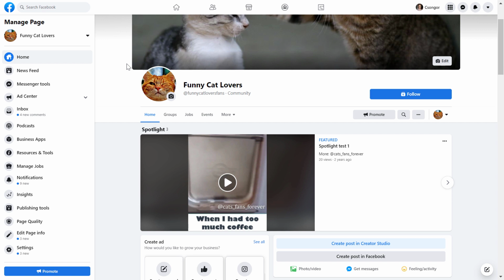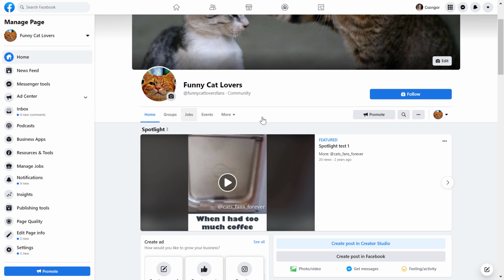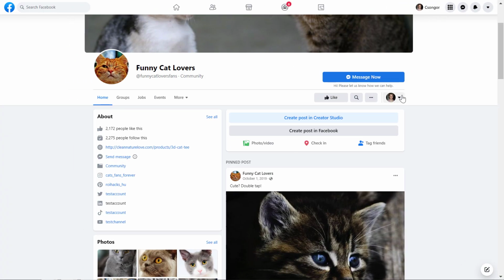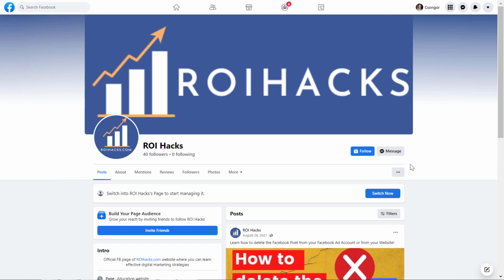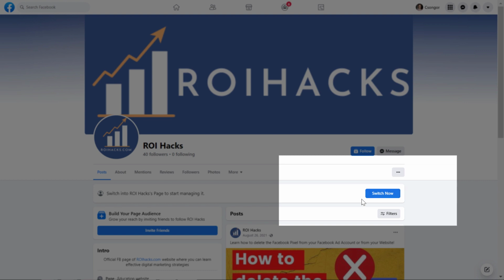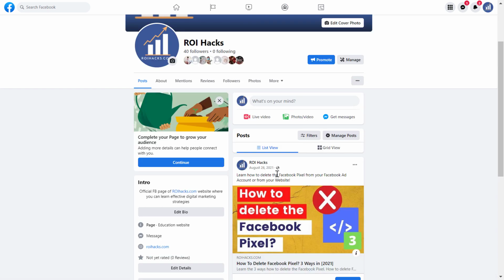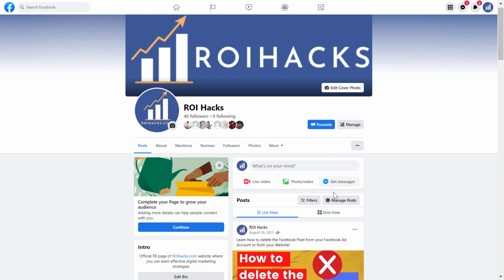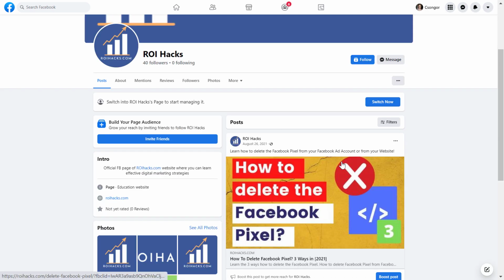How To View Facebook Page As A Visitor? [in 2025]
✅ How To View Facebook Page As A Visitor? - Complete blog post

In this video tutorial, we are going to show you how to view your Facebook business page as a visitor would see.

How To View Facebook Page As A Visitor?

To view a Facebook page as a visitor:

Open up the Facebook page

Search for the small profile picture of your Facebook page

Click on the picture

Click on your profile icon to interact with your FB page as a visitor.

Now you can view your Facebook page as a visitor.

view Facebook page as a visitor

This is beneficial to do sometimes as this way you can see what a regular visitor can see on your Facebook page. If you are an admin of a Facebook business page, you will see all the features, buttons, etc that are necessary for managing the Facebook page.

If you view your Facebook page with your personal profile you won’t see these buttons, additional features and you can get a better understanding of how a standard user sees your Facebook page.

Check Facebook Page As A Logged-Out User

The second thing you can do is to check how your Facebook page looks like for people who are not signed in to Facebook or who don’t have a Facebook profile.

The easiest way to check this is by:

Copying the URL of your Facebook page

Opening a new incognito window where you are not signed in to Facebook
Paste the copied URL and now you can see how your Facebook looks like for the public if they are not signed in to Facebook

Facebook Page As Visitor Feature Missing

Facebook has changed up the user interface, so it is not as evident as it used to be how you can view a Facebook business page as a visitor.

You used to be able to click on the three dots under your Facebook cover photo and select the View Page as Visitor option but currently, it is missing from the Facebook page.